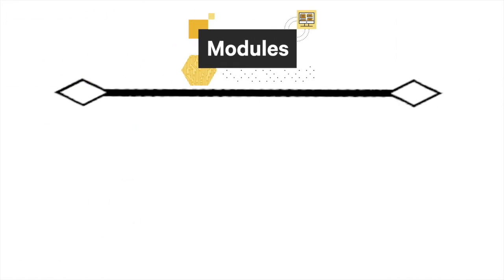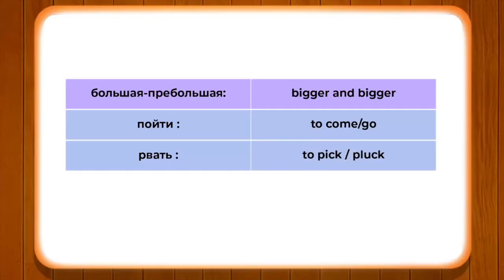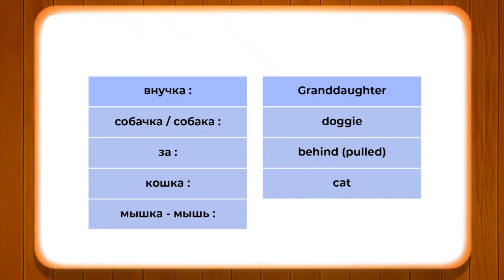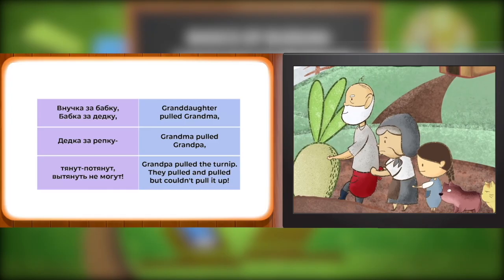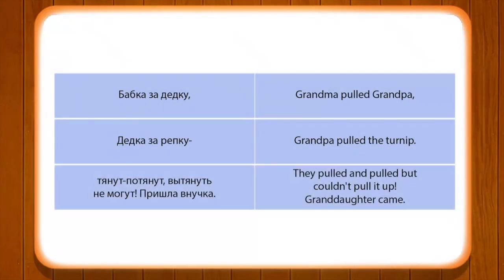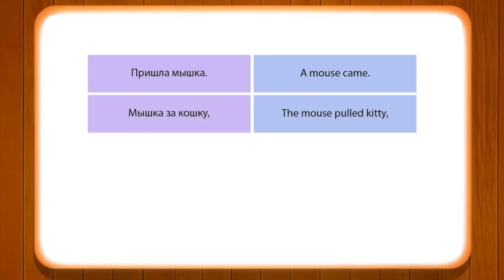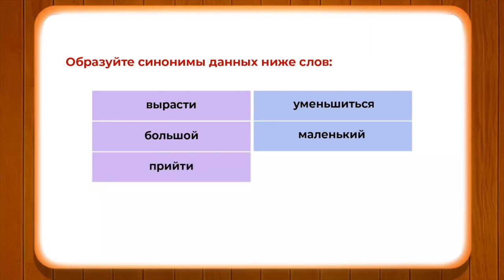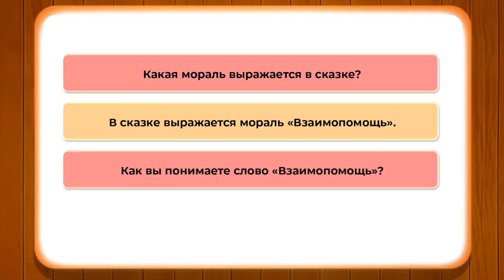Turnip CH10SP swayamprabha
Name of Presenter: Dr. Sonu Saini